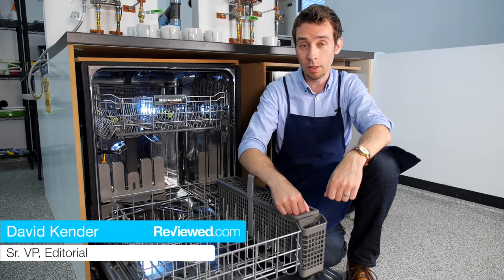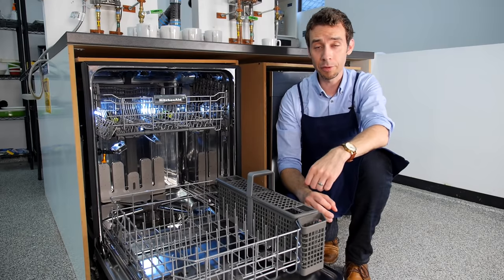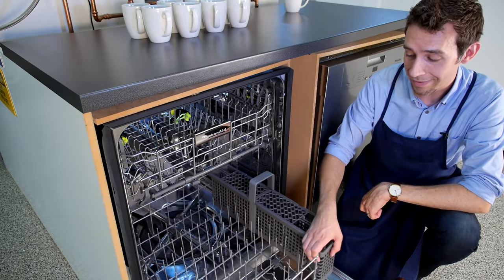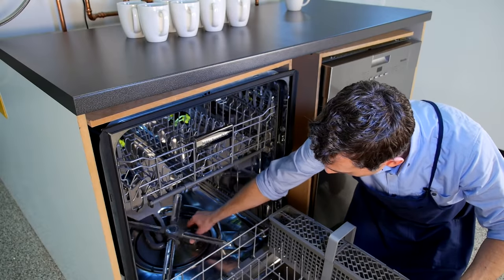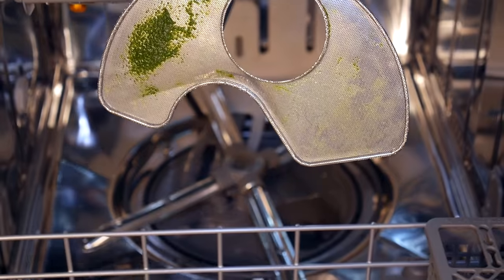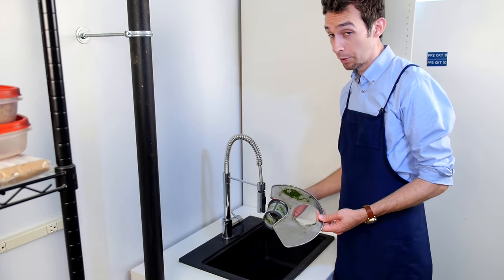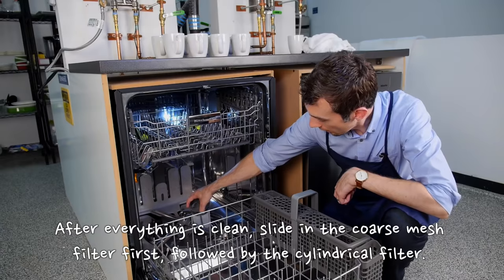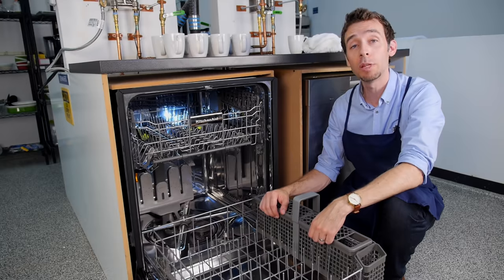How To Clean Your Dishwasher Filter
Clean your dishwasher in a few quick and easy steps, using basic household products you already have. Get rid of your smelly odors in your dishwasher with the following items: baking soda, white vinegar, dish soap, measuring cup, toothbrush, screwdriver (optional).

00:00 Introduction
00:18 Step 1: Finding your filter
00:36 Step 2: Remove the filter
01:27 Step 3: Wash the filter
01:39 Step 4: Put clean filter back
01:59 Conclusion